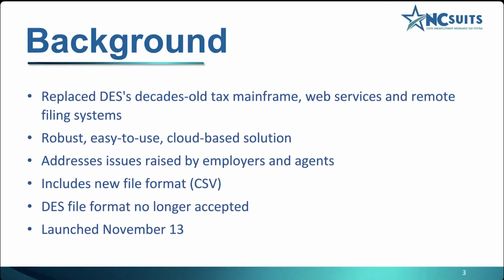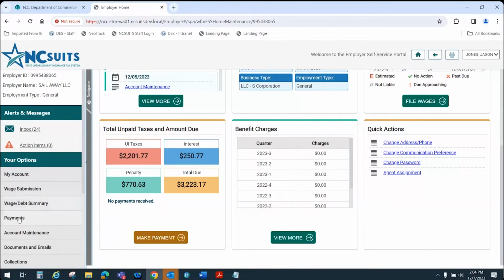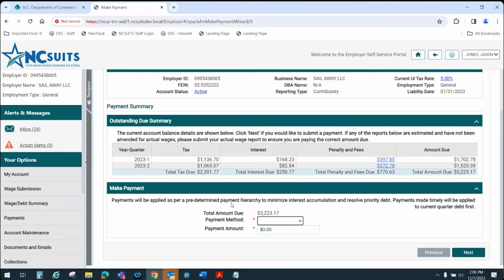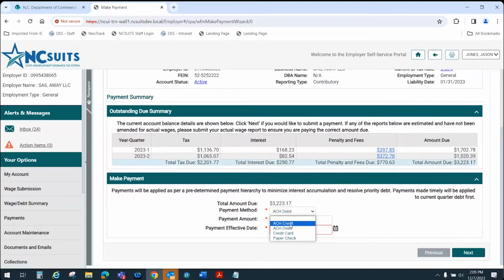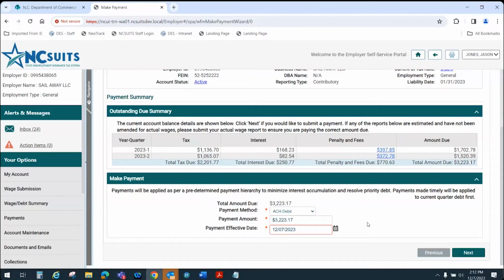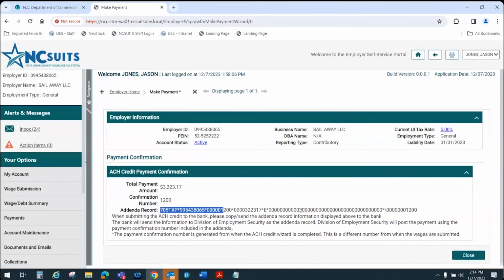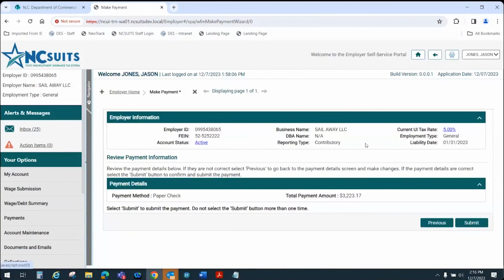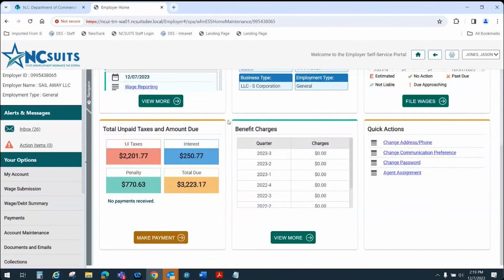Learn to Submit Payments in NCSUITS Webinar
In this webinar, you'll learn to submit payments in the new North Carolina State Unemployment Insurance Tax System (NCSUITS).